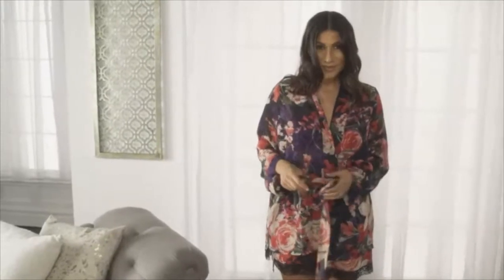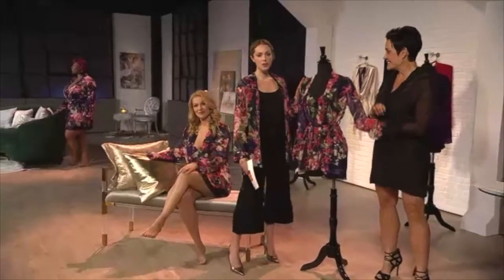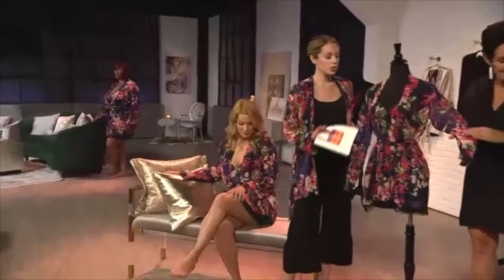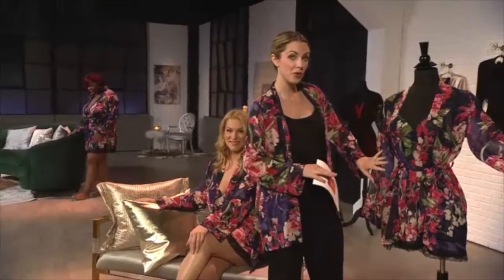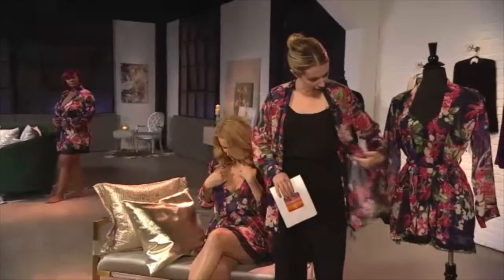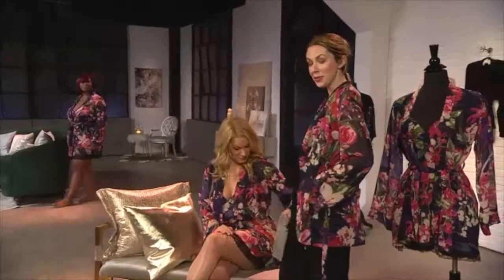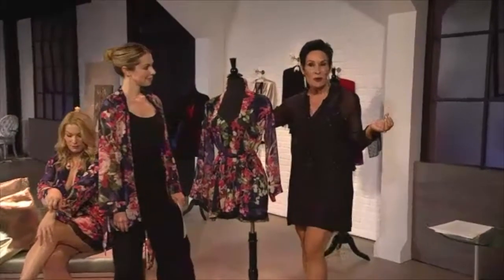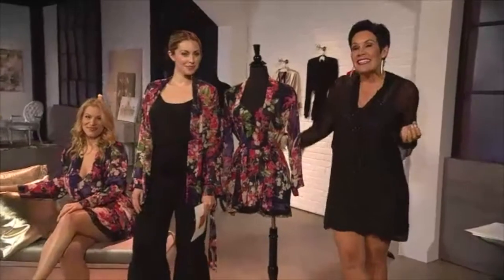Boudoir Blush "Azalea" Printed Chiffon Long Sleeve Tie-Waist Short Robe - 735-672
A wisp of feminine and flirty nighttime glamor. This “Azalea” short robe from Boudoir Blush keeps your look breezy and beautiful with the sheer thrill of the floral printed chiffon. Wrap it up with the removable sash or inner modest ties - or simply keep it open and slide your hands inside the pockets for a carefree aesthetic.

As your getting ready to lounge around the house, slip this charming piece on over a nightie or a cute bra and panty to create an alluring look that will make you feel sexy and sweet - and enrapture your special someone.